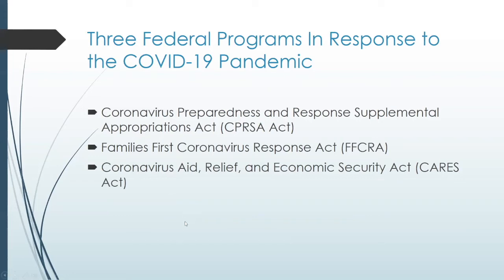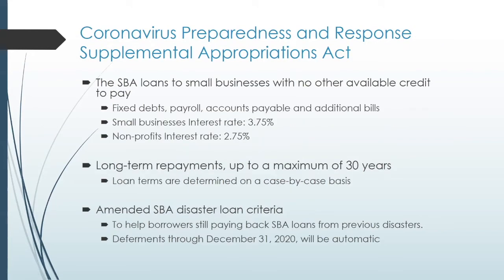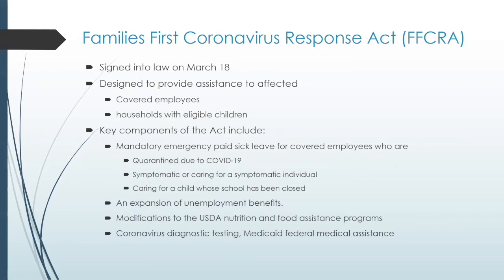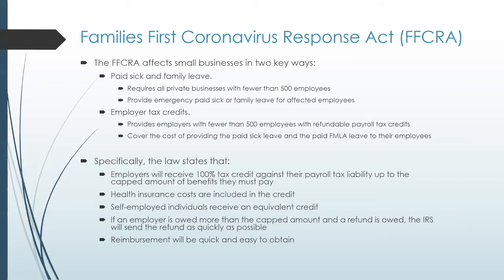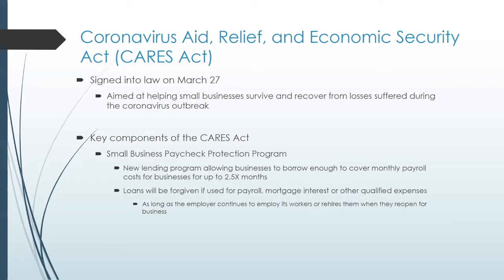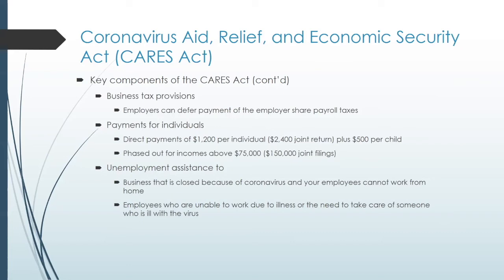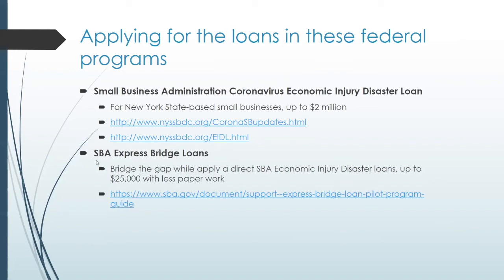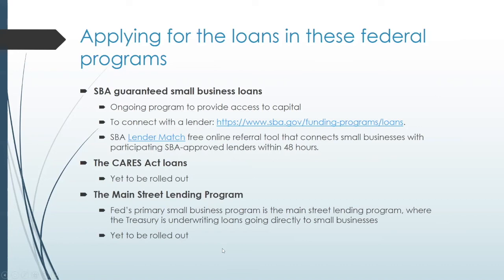Dr. Jiang COVID-19 Federal Small Business Aid Programs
This video introduces the three federal programs passed in March 2020 to aid small businesses during the COVID-19 pandemic crisis.

for the one-stop shop for small businesses to obtain the information and toolkit to navigate the coronavirus pandemic crisis.